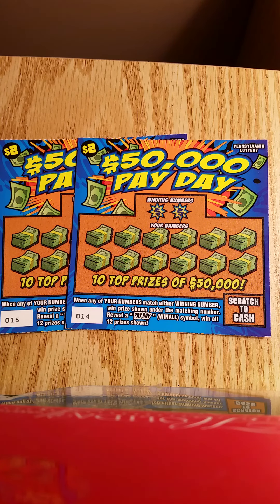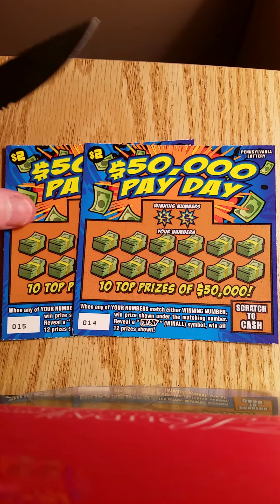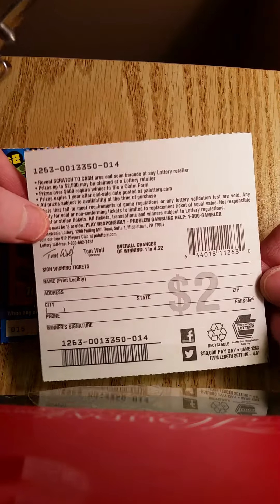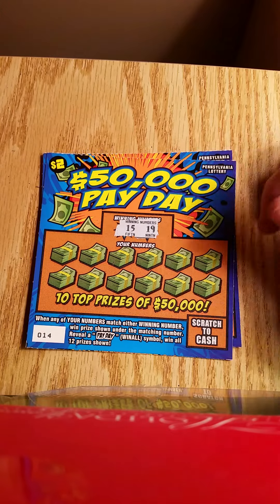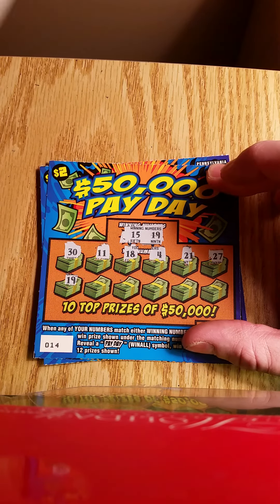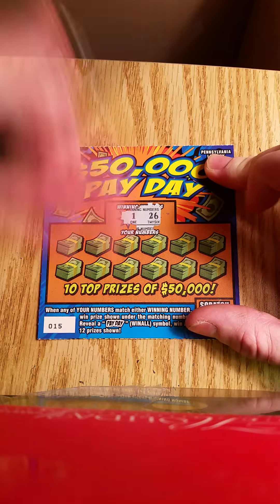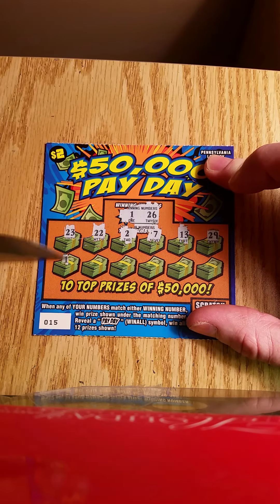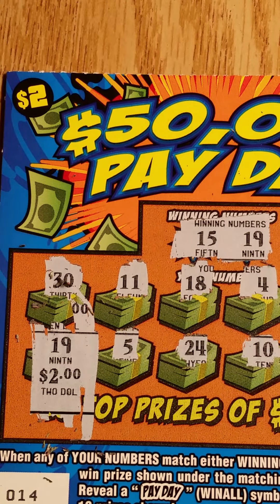(New Game) $2 50k PayDay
Good luck with your tickets!